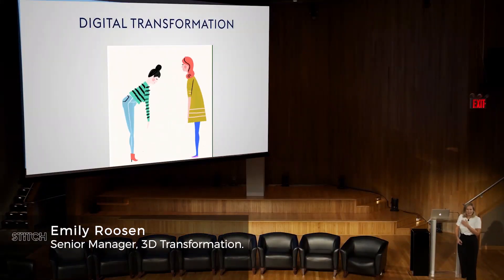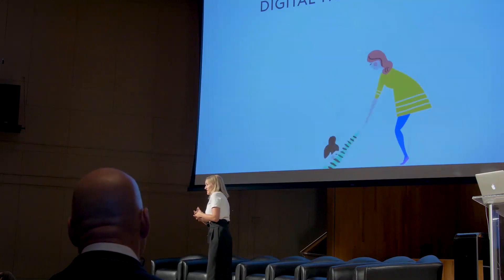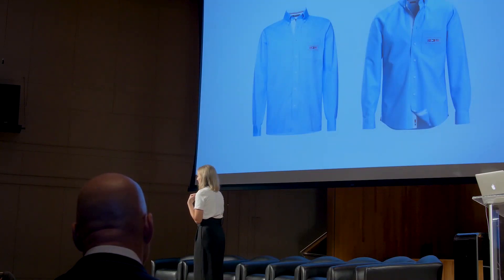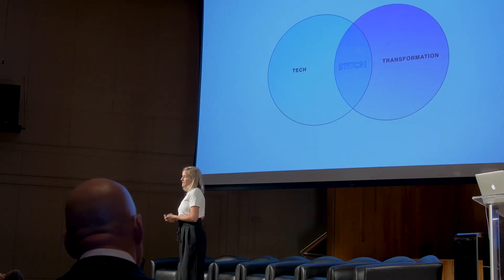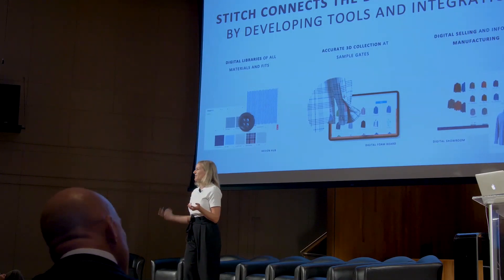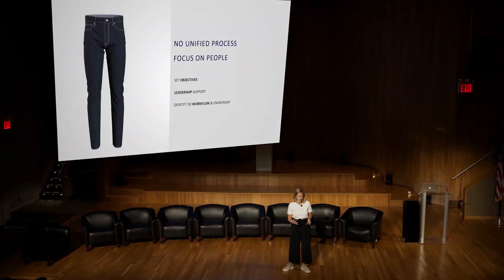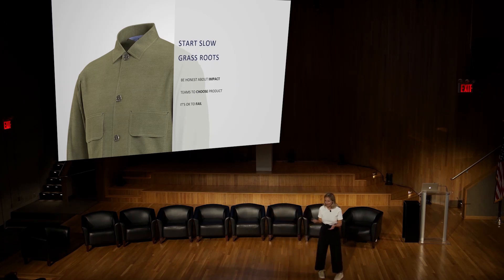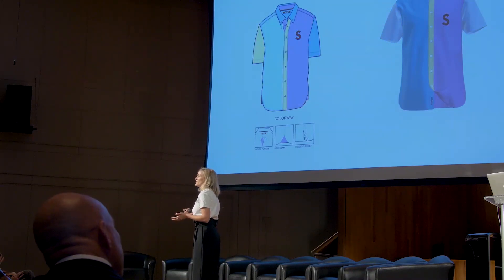Stitch on navigating to digital transformation at Browzwear FIT Night 2019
in this video, Emily Roosen, Senior Manager of 3D Transformation will share PVH's Stitch journey to connect the digital value chain by developing tools and integrations.